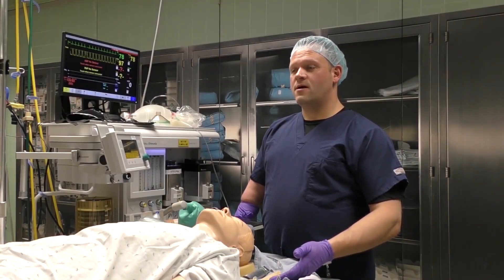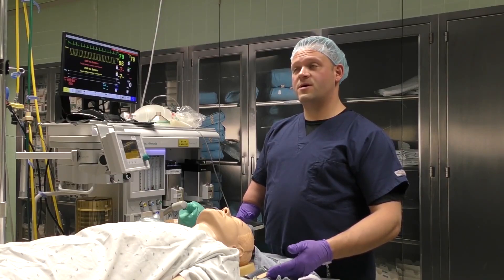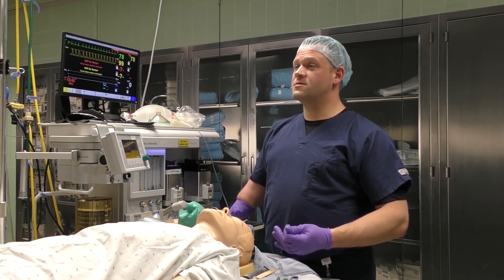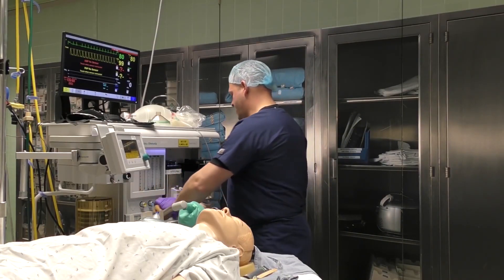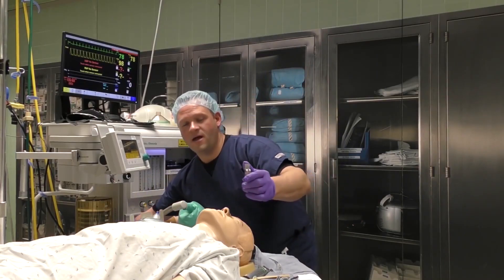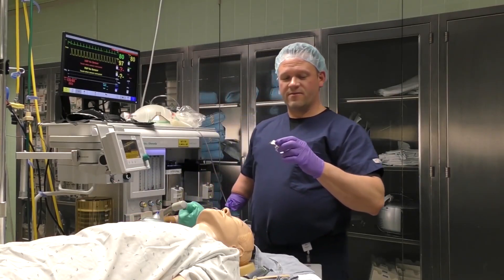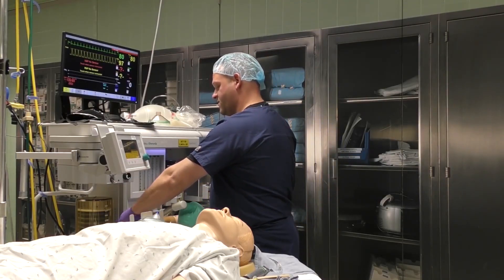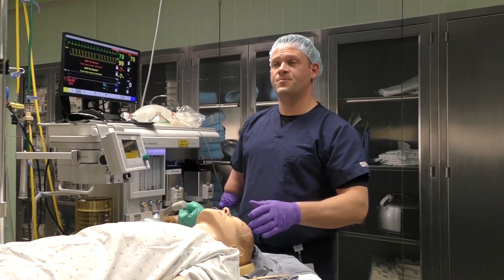Brett Fadgen Demonstrates His Approach to Anesthesia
Brett Fadgen, who is the only CRNA in the country working with one arm, explains the modifications he uses in the operating room while providing anesthesia.